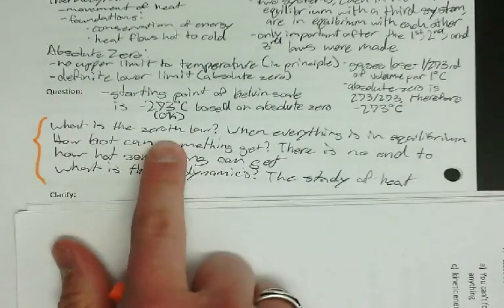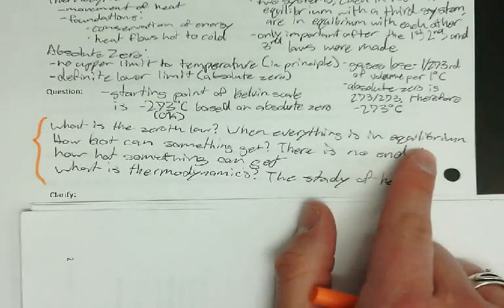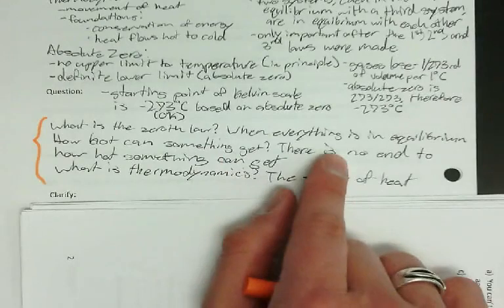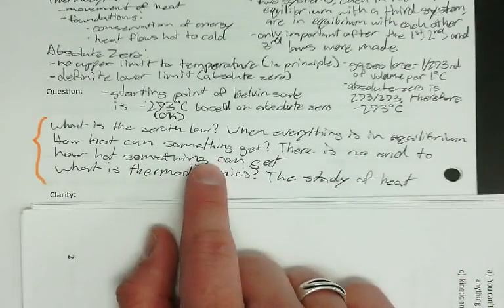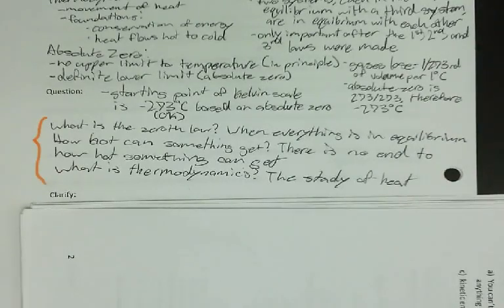Physics 2 - Thermodynamics - Notes 3 - Thermodynamics - Group 1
The class discusses the Zeroth Law of Thermodynamics